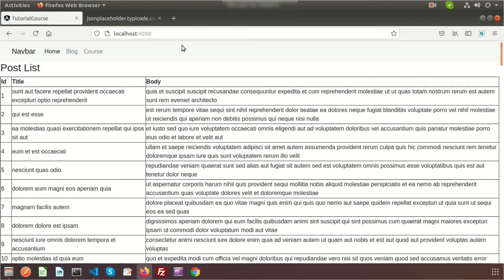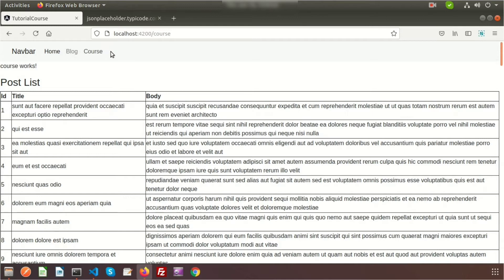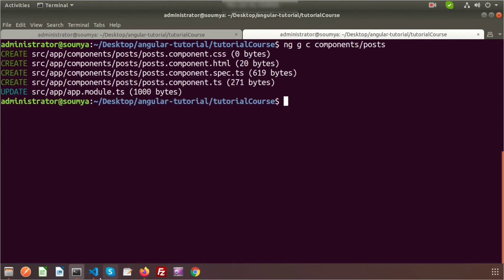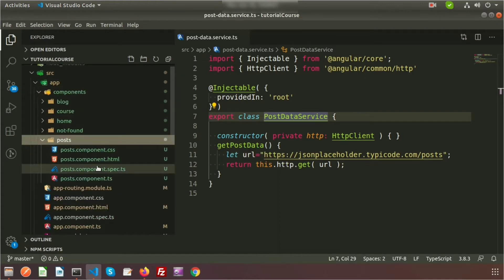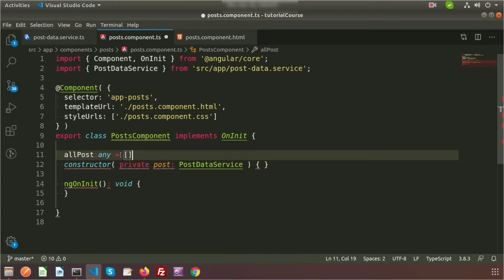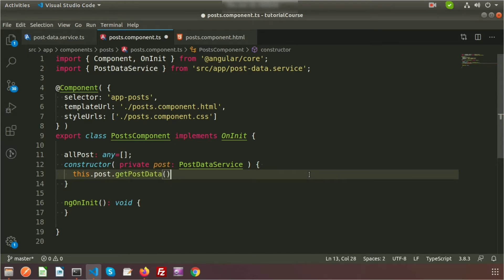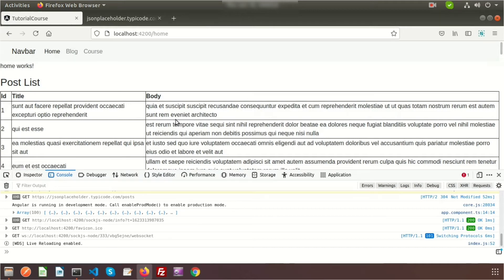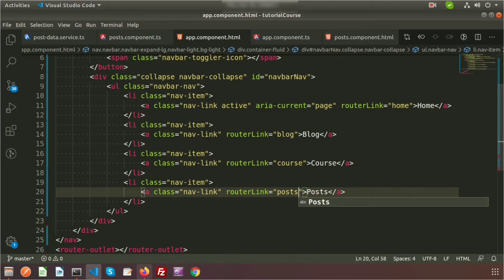API Listing | List API data component wise | API calling from Angular | Http Client | Learnin Points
List API data component wise | How to call API and list inside angular application | API calling from Angular | Http Client | Get data through API in Angular | Angular Tutorial | Learning Points

What is API and why we use API?
How to call an API from angular.
How to list API data from any child component.
What is service, How to create angular service.
What is component, how to call service from app component
How to get API records and some details concept of API calling..

In our upcoming video I will discuss about angular Model concept.